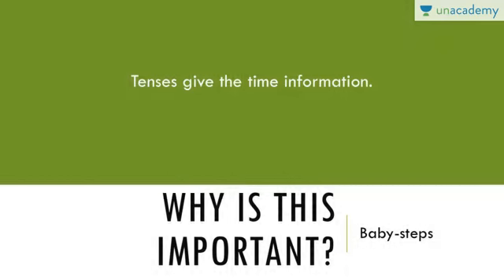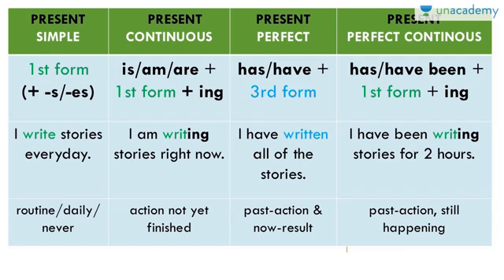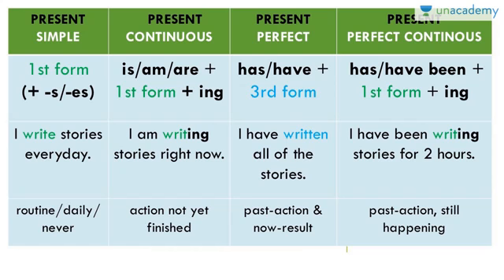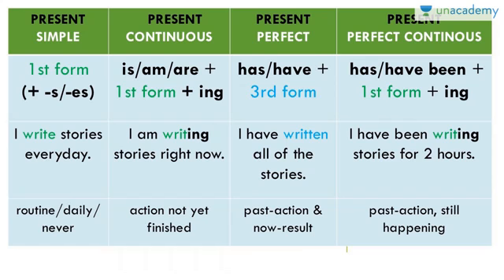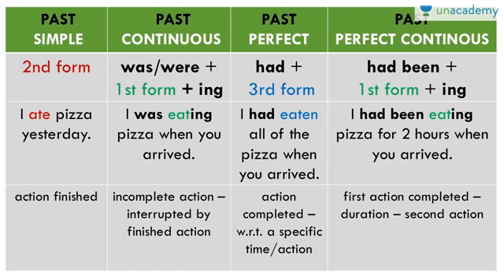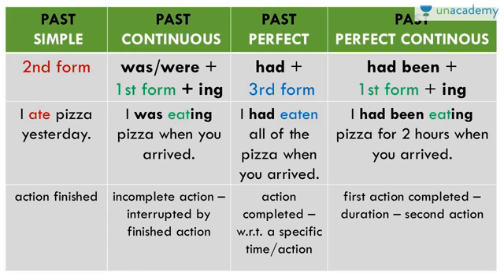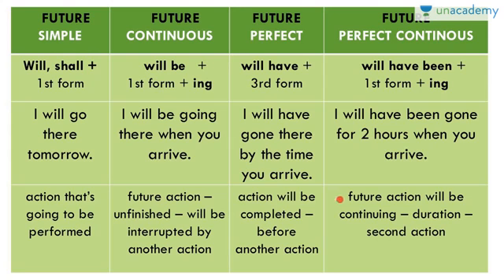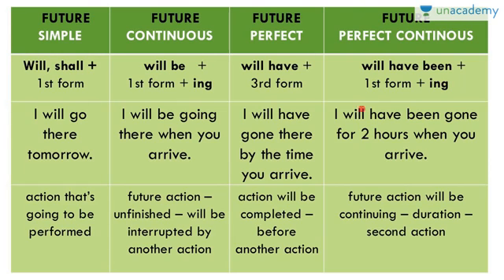Target To Success(5)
Target To Success